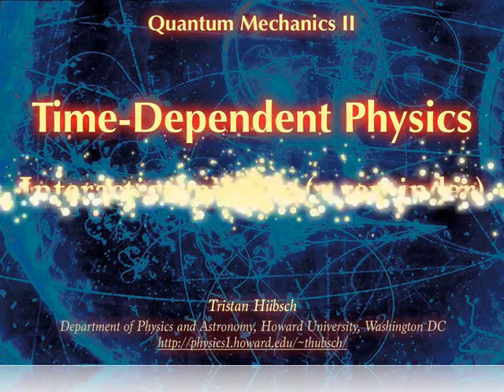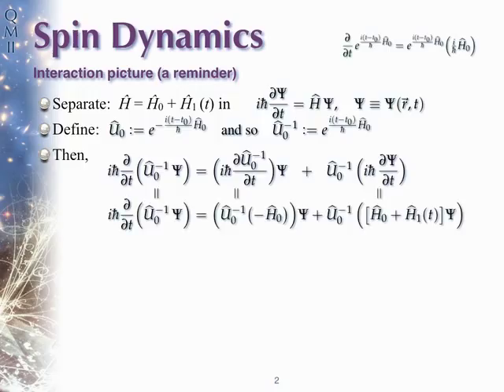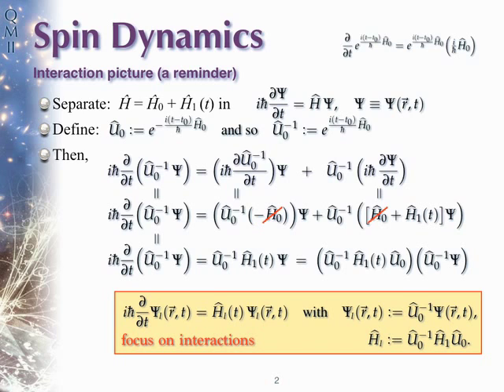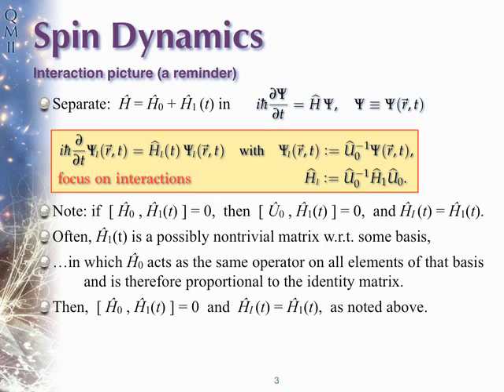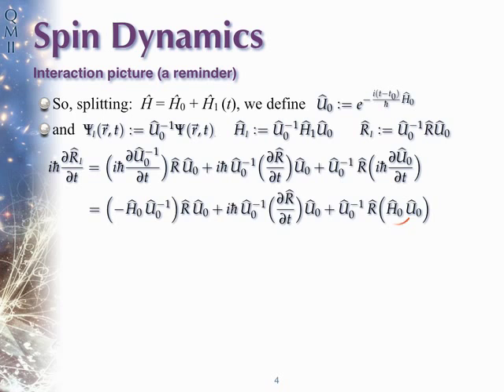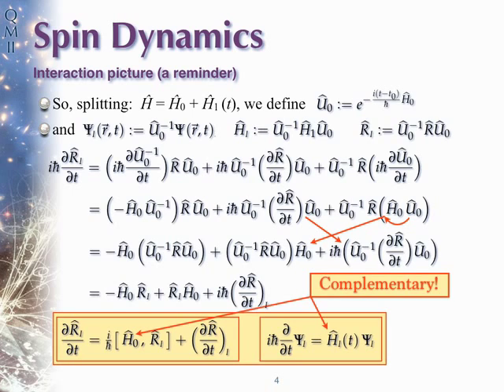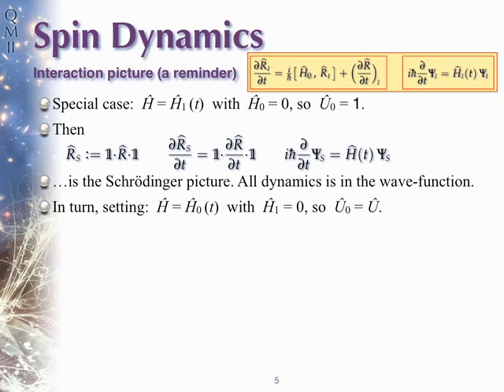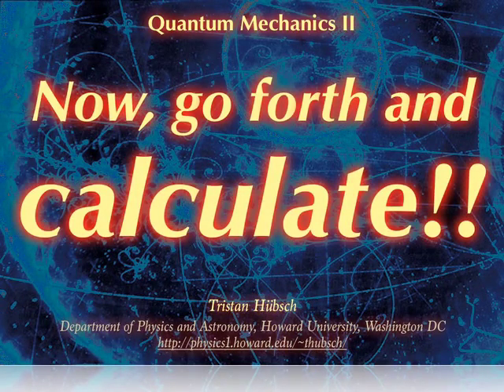D01a Interaction Picture